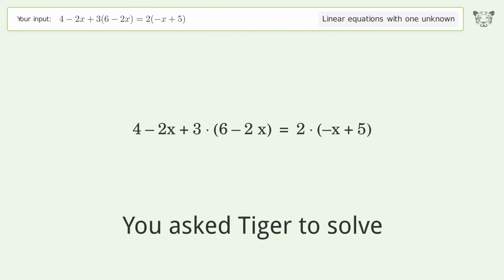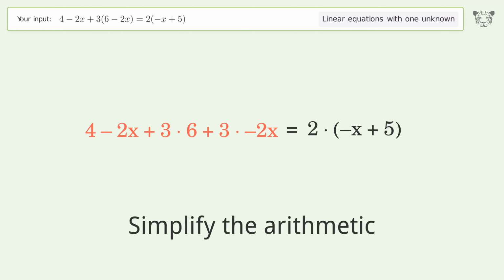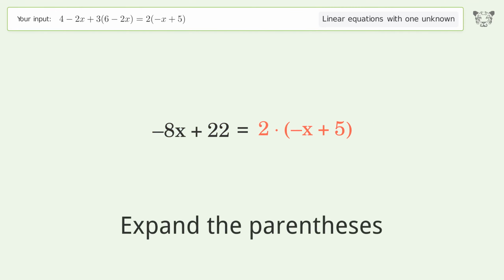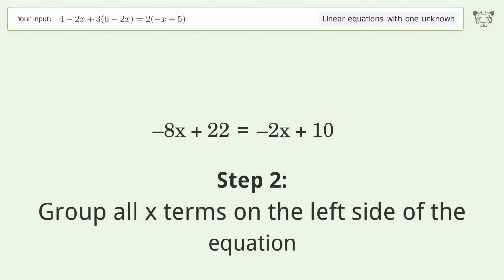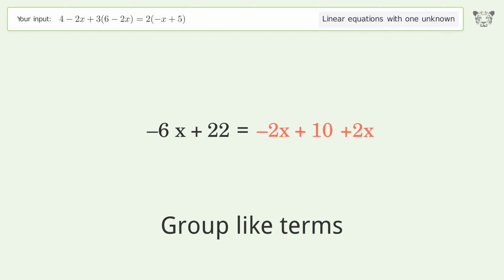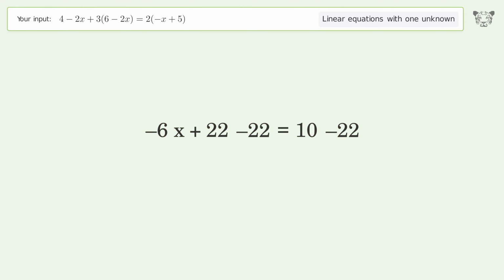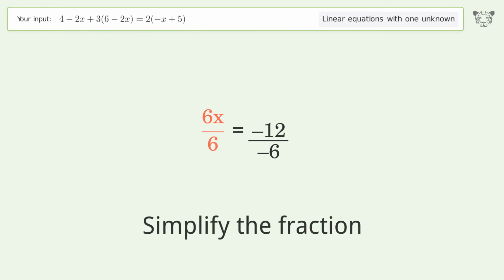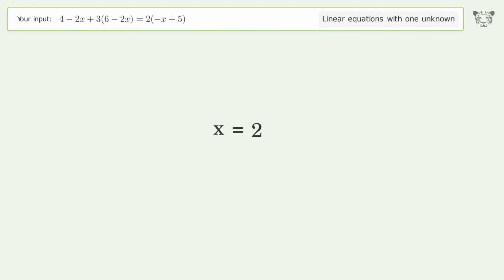Solve 4-2x+3(6-2x)=2(-x+5): Linear Equation Video Solution | Tiger Algebra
Struggling with 4-2x+3(6-2x)=2(-x+5)? Watch our step-by-step video on Tiger Algebra to master this linear equation effortlessly. Also check out for more tips and tricks for dealing with linear equations with one unknown